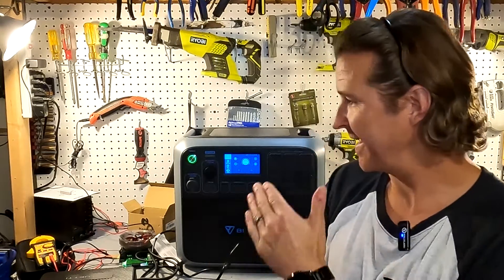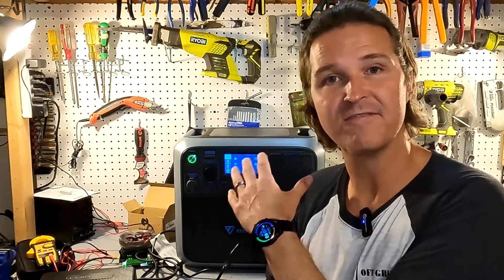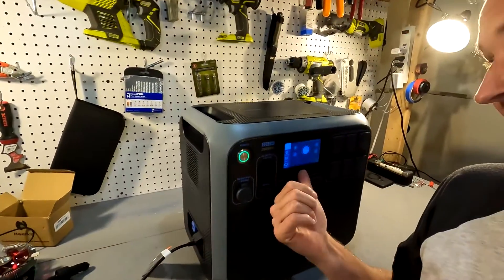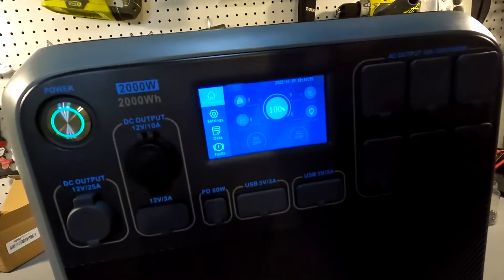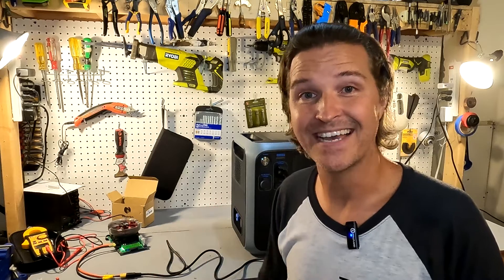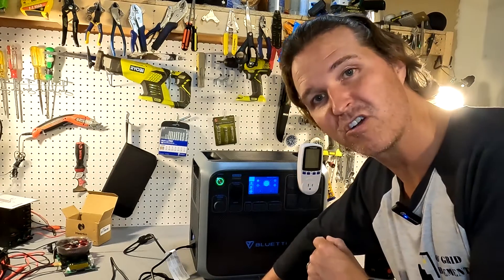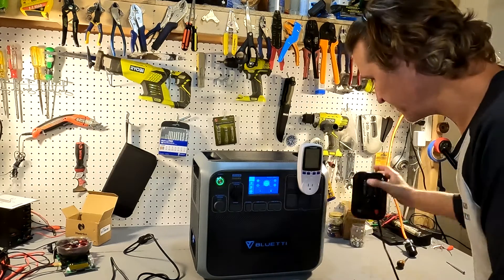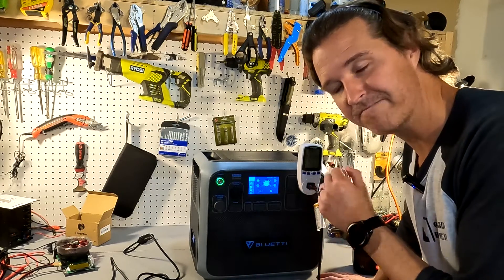Finding the True Battery Capacity of the 2000wh Bluetti AC200p.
The Bluetti AC200p states that it has a 2000wh battery capacity... But does it?  We are going to put that to the test.  The video shows the capacity when using the DC ports and a capacity when using the AC ports.

Items used in this video:
BLUETTI AC200P Portable Power Station, 2000Wh LiFePO4 Battery Backup w/ 6 2000W AC Outlets (4800W Peak), Solar Generator for Outdoor Camping, RV Travel, Home Use

MakerHawk Electronic Load Tester USB Load Tester 150W 200V 20A Resistor Adjustable Constant Current Battery Capacity Tester Module Intelligent Discharge Resistance Power Tester

VIVOSUN Electricity Usage Monitor, Plug-in Power Watt Voltage Amps Meter with Upgraded Backlight LED, Overload Protection and 7 Display Modes for Energy Saving, White

Thanks!